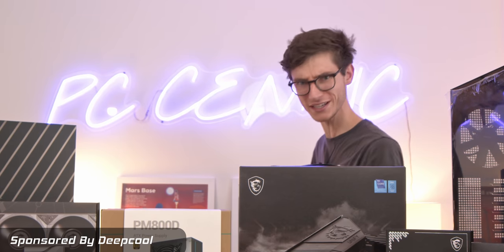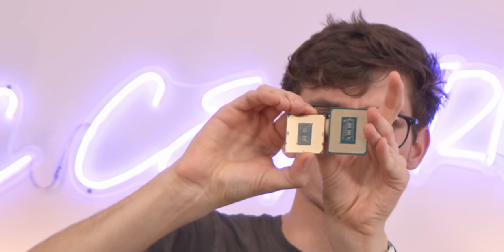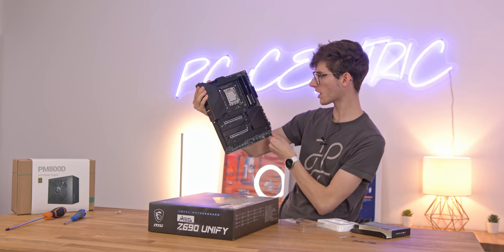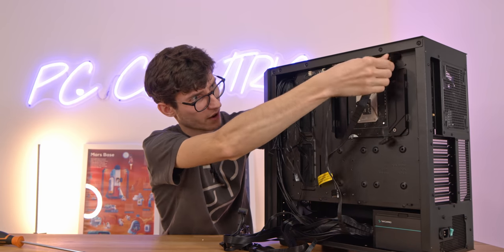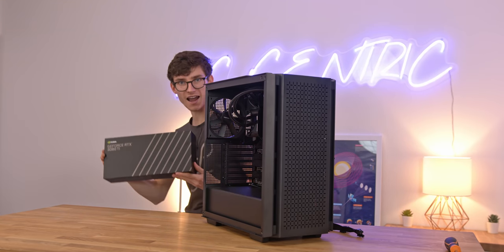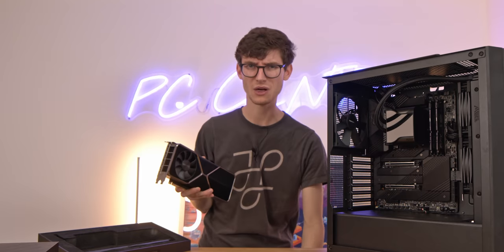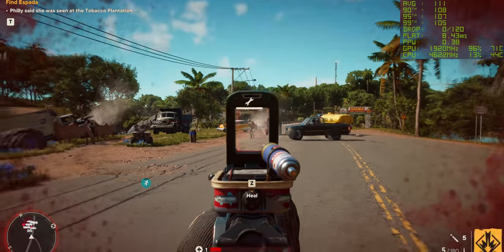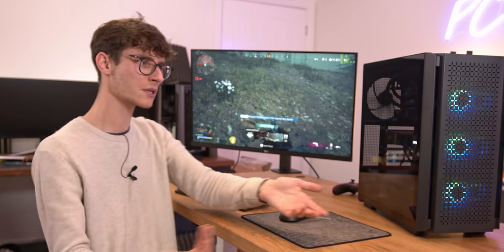The ULTIMATE i9 12900k Gaming PC Build! - RTX 3080 Ti, Alder Lake Gameplay Benchmarks | AD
The i9 12900k, RTX 3080 Ti Gaming PC Build IS HERE! This Alder Lake Processor is an Intel Beast; join PC Centric for the full build guide and gameplay benchmarks in Warzone and Ray Tracing! Better than Ryzen 5950x?

Deepcool Power Supply (varies by region) (Amazon)

Samsung 980 Pro SSD (Amazon)

4K Benchmarking monitor (RS) (Amazon)

0:00 Intro!
0:30 Build!
11:33 Does It Work?!
12:50 Gaming Benchmarks!